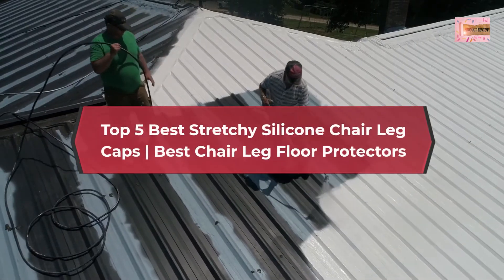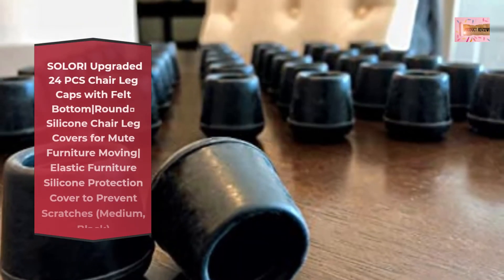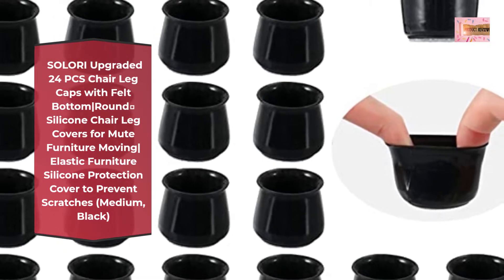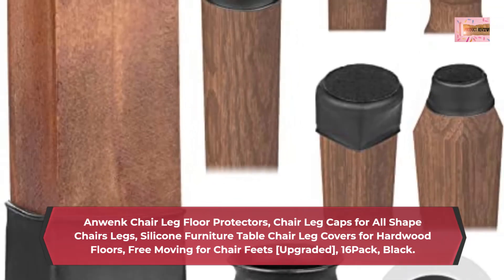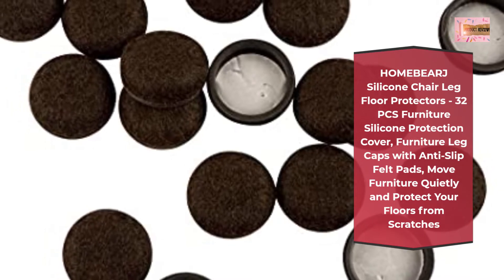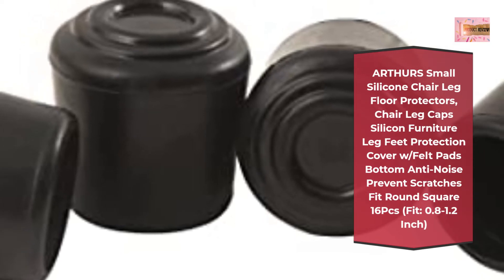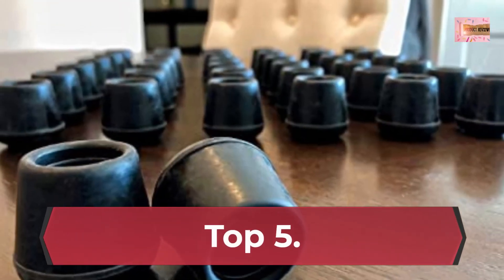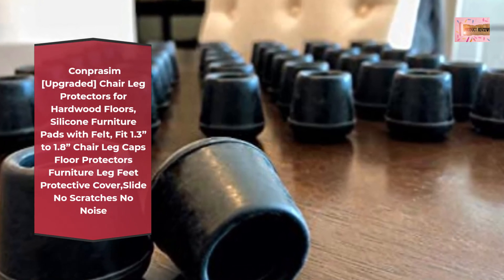Top 5 Best Stretchy Silicone Chair Leg Caps | Best Chair Leg Floor Protectors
In This Video- We Only Show Available and Top 5 Stretchy Silicone Chair Leg Caps | Best Chair Leg Floor Protectors

Top 1. SOLORI Upgraded 24 PCS Chair Leg Caps with Felt Bottom|Round&Square Silicone Chair Leg Covers for Mute Furniture Moving|Elastic Furniture Silicone Protection Cover to Prevent Scratches (Medium, Black)

Top 2. Anwenk Chair Leg Floor Protectors, Chair Leg Caps for All Shape Chairs Legs, Silicone Furniture Table Chair Leg Covers for Hardwood Floors, Free Moving for Chair Feets [Upgraded], 16Pack, Black.

Top 3. HOMEBEARJ Silicone Chair Leg Floor Protectors - 32 PCS Furniture Silicone Protection Cover, Furniture Leg Caps with Anti-Slip Felt Pads, Move Furniture Quietly and Protect Your Floors from Scratches

Top 4. ARTHURS Small Silicone Chair Leg Floor Protectors, Chair Leg Caps Silicon Furniture Leg Feet Protection Cover w/Felt Pads Bottom Anti-Noise Prevent Scratches Fit Round Square 16Pcs (Fit: 0.8-1.2 Inch)

Top 5. Conprasim [Upgraded] Chair Leg Protectors for Hardwood Floors, Silicone Furniture Pads with Felt, Fit 1.3” to 1.8” Chair Leg Caps Floor Protectors Furniture Leg Feet Protective Cover,Slide No Scratches No Noise
Amazon Prime Monthly Offering httpsamzn.to3CiEj4O